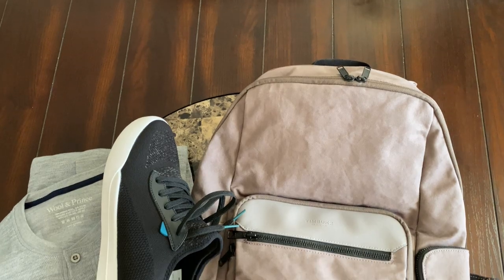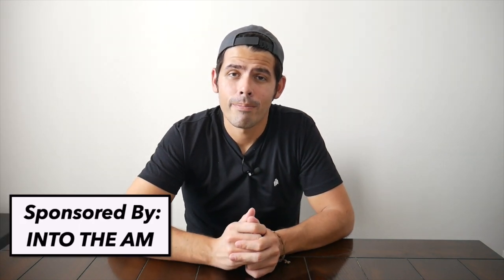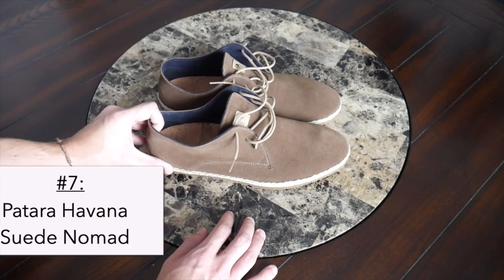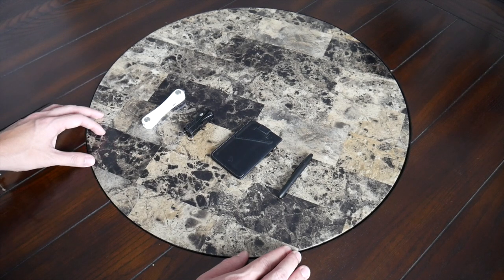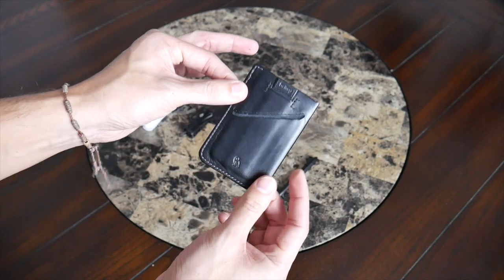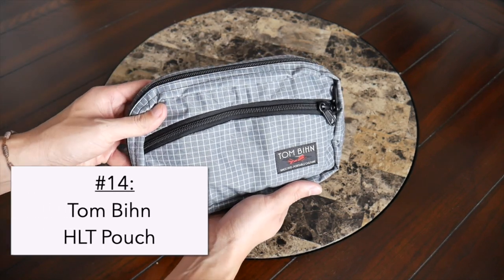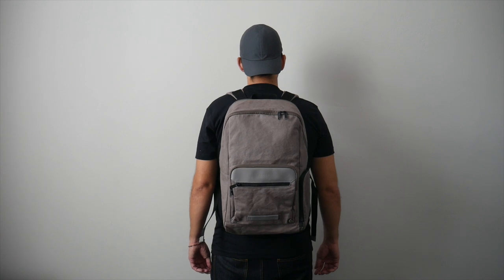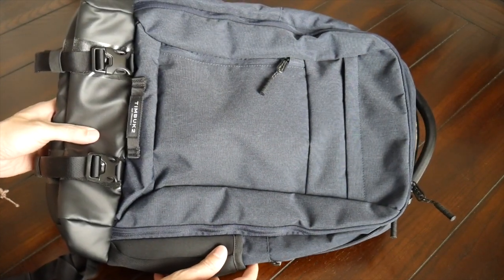2020 Gift Guide | 19 Awesome Travel and EDC Essentials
As we head into the end of the year I wanted to create this gift guide to share some of my favorite winter, travel, and edc essentials. Hopefully there is a little bit here for everyone and that this can provide some inspiration going into the holiday season.

What do you think of my gift guide? Anything cool that I missed? What are you most excited for this holiday season?

Height - 5’11”
Weight - 200lbs
Shoe Size - 11.5 (Ordered 12 for Shoes Featured)

Items featured in this video:

APPAREL

Into the AM T-Shirts - 0:37

Wool & Prince Merino Jeans / Waffle Henley - 2:06

Western Rise Diversion Pants / Merino Socks - 4:12

Modern Dayfarer Hat - 5:47

Levi’s Hooded Military Jacket  - 6:59

Vessi Weekend Sneakers - 8:18

Patara Havana Suede Shoes - 9:56

EDC

Fisher Space Pen - 11:28

Bellroy Card Sleeve - 11:56

Gerber Dime Multitool - 12:46

KeySmart Pro - 13:32

Goruck Wire Dopp Mini - 14:45

Tom Bihn HLT Pouch - 16:29

BAGS

Timbuk2 Project Backpack - 17:26
Full Review: Coming Soon

Timbuk2 Authority Pack Deluxe - 18:20

Everyman Hideout Pack and Dopp Kit (Heritage Style and Spacious) - 19:20

Tom Bihn Synik 30 - 20:49

Boundary Supply Aegis Duffel and Port Kitt - 22:10